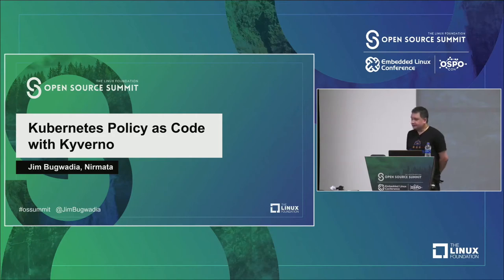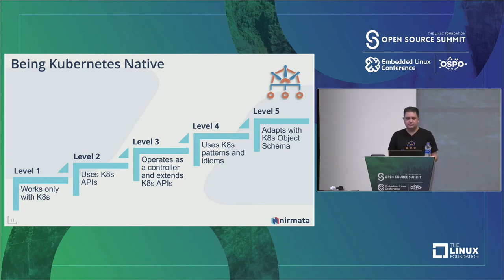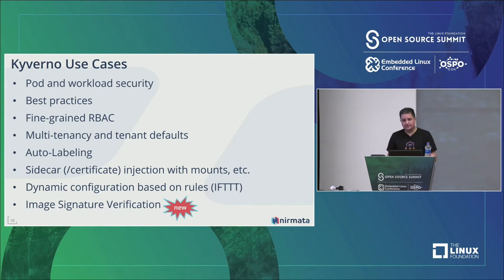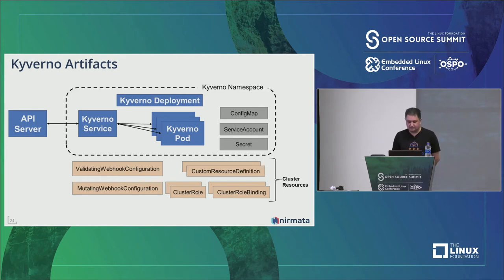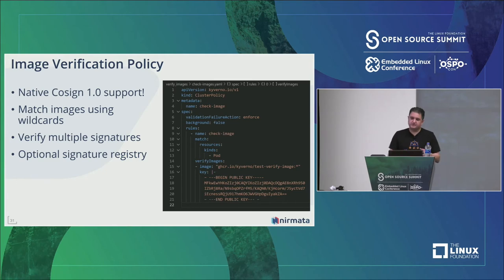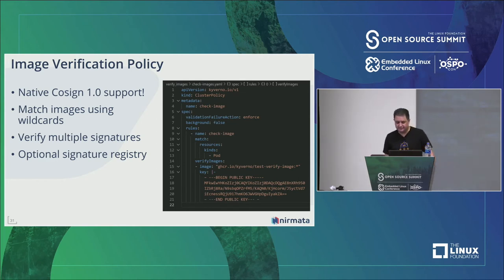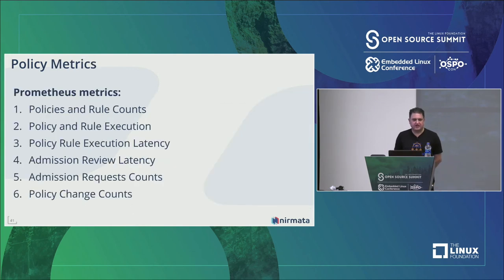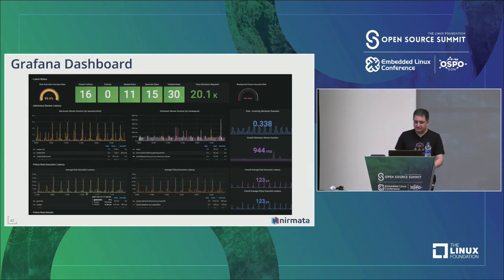Kubernetes Policy as Code with Kyverno - Jim Bugwadia, Nirmata